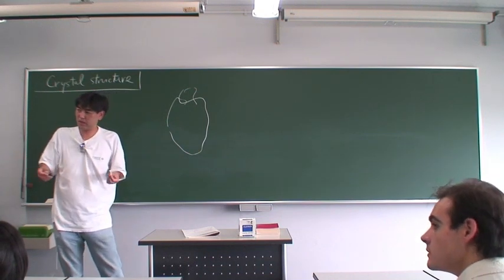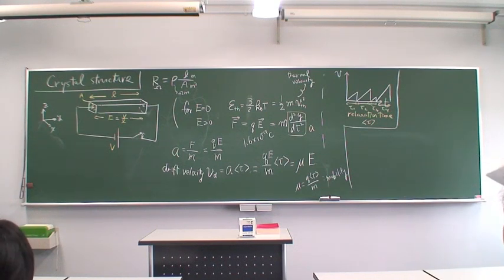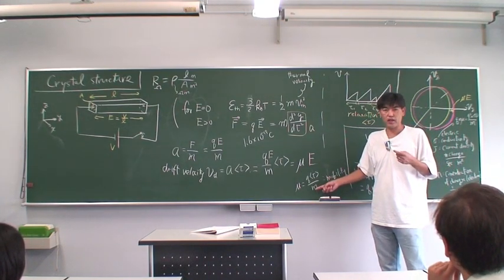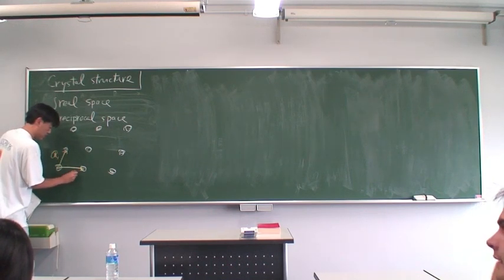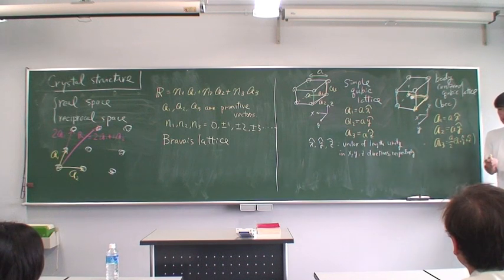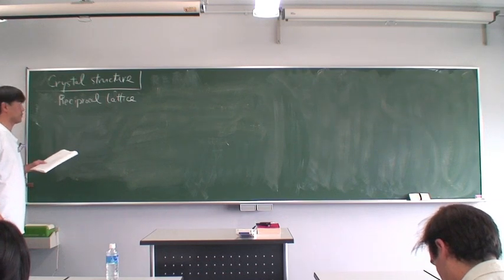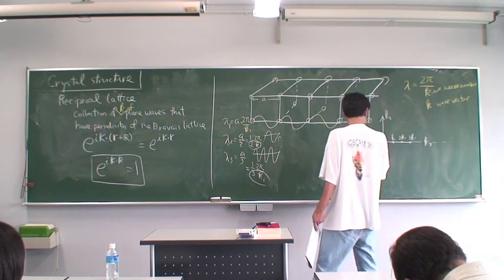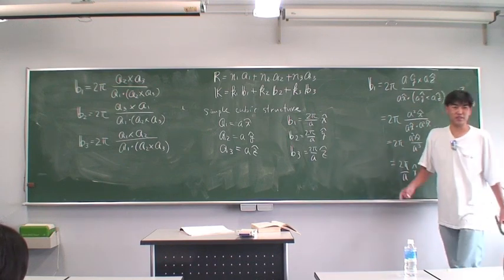Introductory Lectures on Solid State Physics #2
This 90-min course by Professor Kohei M. Itoh explains the fundamentals of Crystal Structures. Topics covered include the importance of crystalline structures, real space, reciprocal space and how they apply to various crystalline structures such as Body-centered Cubic (BCC), Face-centered Cubic (FCC) etc. This lecture is a prelude to X-ray Diffraction.